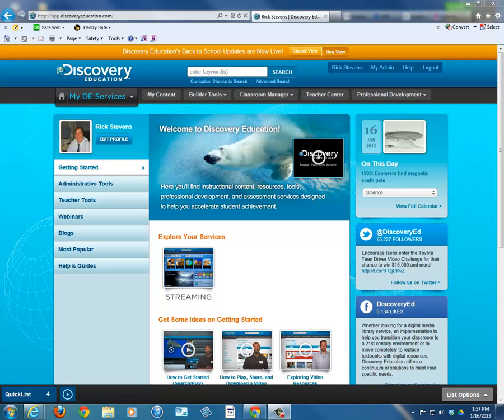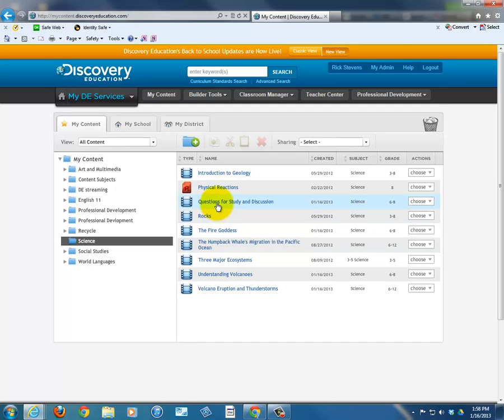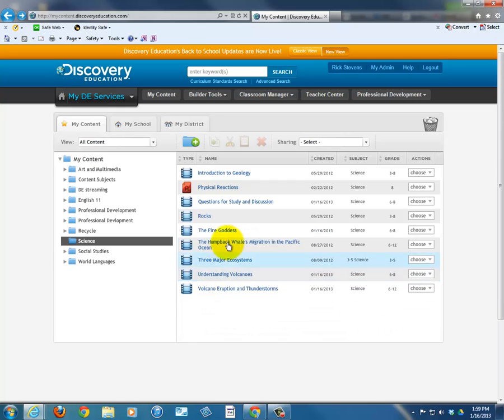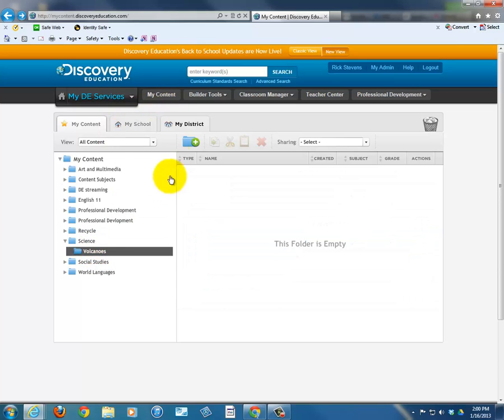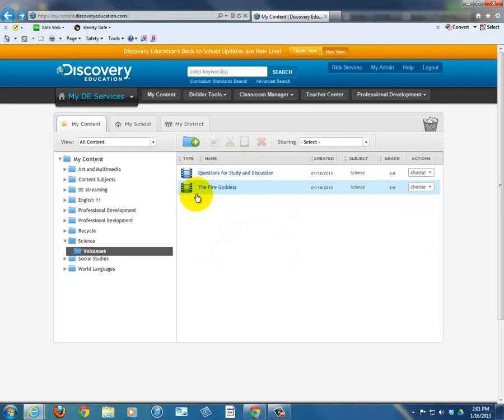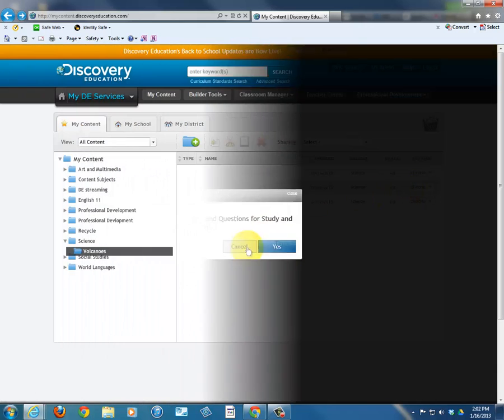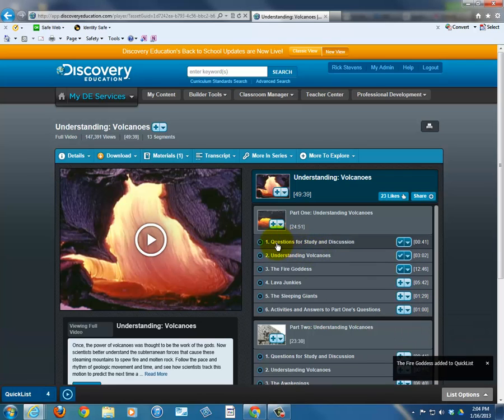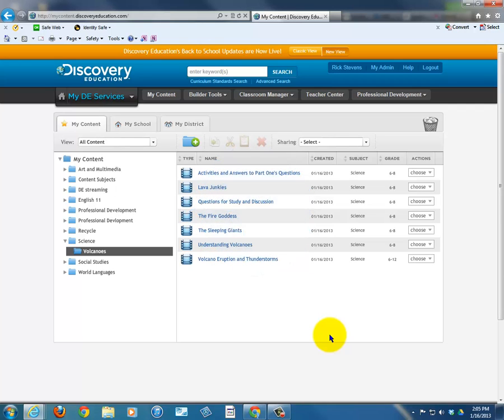Discovery Education videos, Part 3 - Lesson Planning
Did you know that Discovery Education has resources called COLLECTIONS that include Lesson Plans, handouts and associated video clips? They contain great lesson plan resources to help teach coherent units. They also have an exceptional search engine with an intuitive interface to Narrow Your Search.

Project Based Learning is a method to engage learners in higher order thinking. It is a natural fit with the Common Core. Learn how to scaffold thinking for classroom discussions. Provide context through the use of targeted video clips. Help students use evidence based practices in their projects.